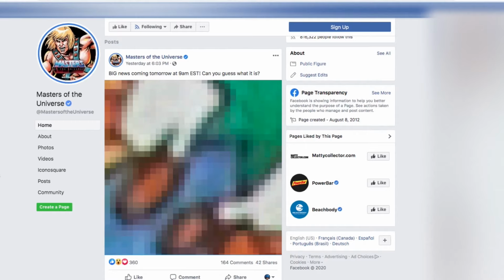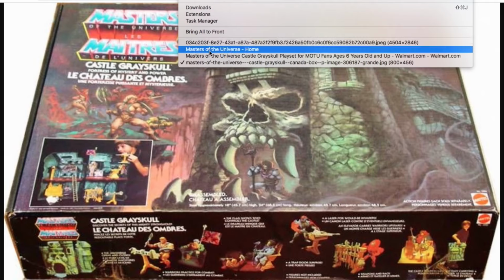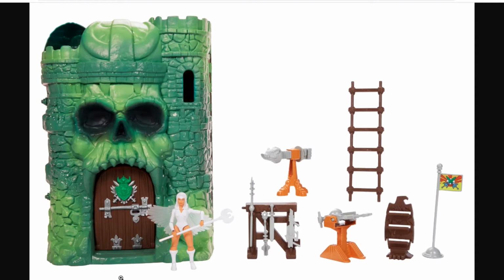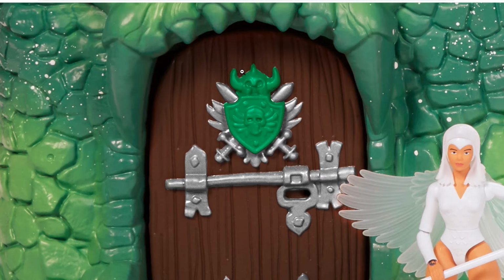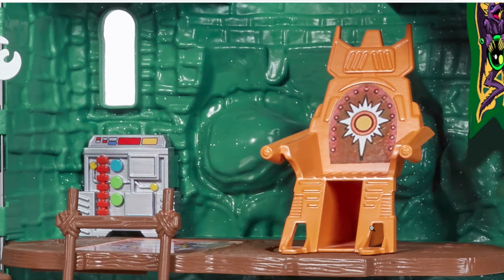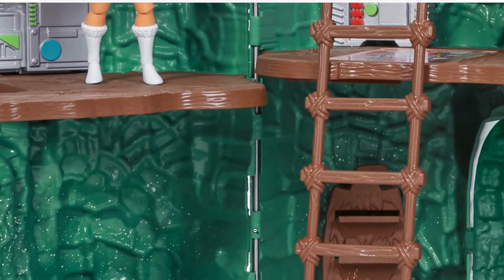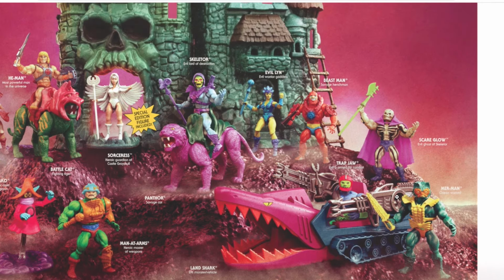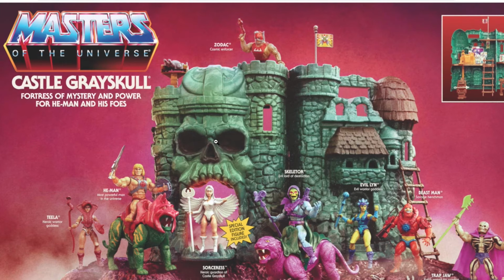Castle Grayskull Masters of the Universe Origins Playset Walmart Pre-Order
Jay discusses the new Masters of the Universe Origins Castle Grayskull play set pre-order which was announced this morning October 9th 2020.

The new Masters of the Universe Origins Castle Grayskull went up for Pre-Order on Walmart this morning, and Jay discusses the similarities and differences to the original 1984 Castle Grayskull play set.

With this being a Walmart Exclusive until 2021 will you be ordering this playlet from Walmart.com?

Castle Grayskull Walmart Pre-Order: